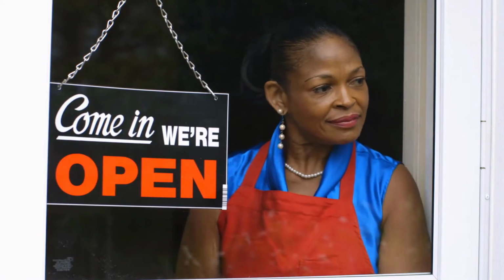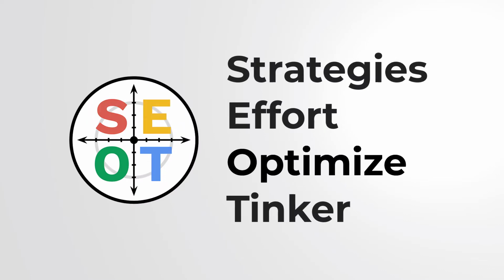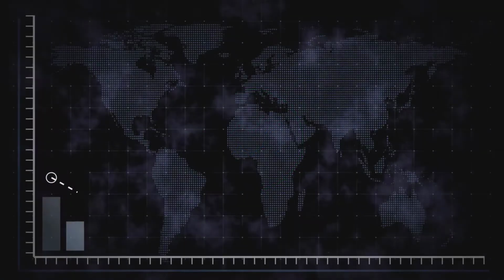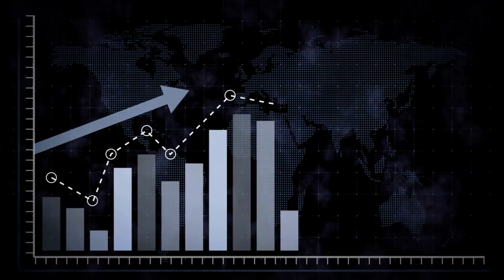Achieve Success in Life 2024 - Success Tip 19: Find Correlations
Want to achieve success in life? 2024 is your chance to do things differently. If you're only measuring progress, it might be hard to find patterns.

Keep track of two or more things as you work towards success in life. See if you can find correlations and patterns between your results and your hunches.

CRITICAL THINKING ALERT! Hey, did you notice that this video was first published in 2021? Did I just slap on a different date on the thumbnail of this video? Yup. Does that matter? Why or why not? Goal setting is an every year kind of thing. What will you do differently this year? Read this